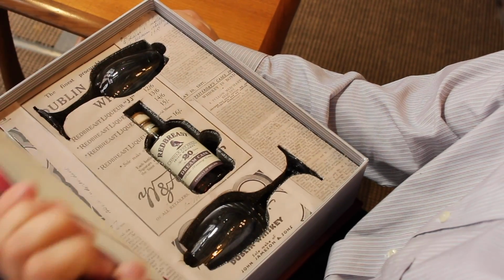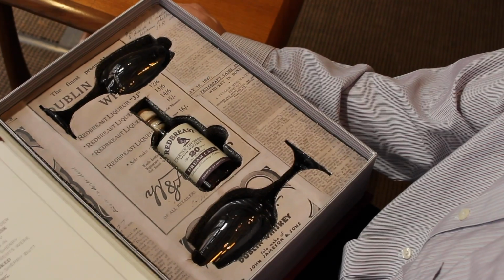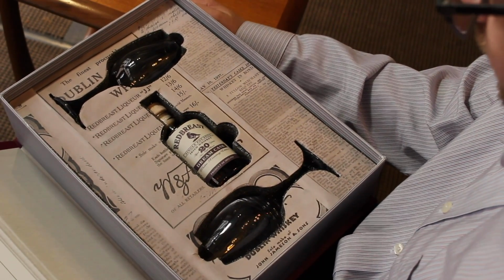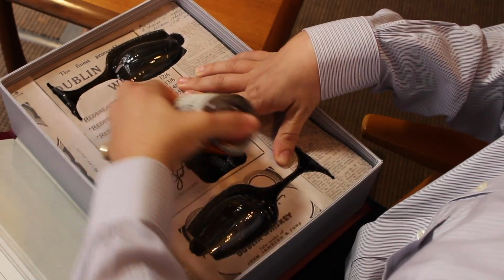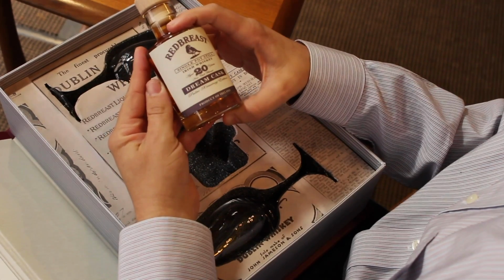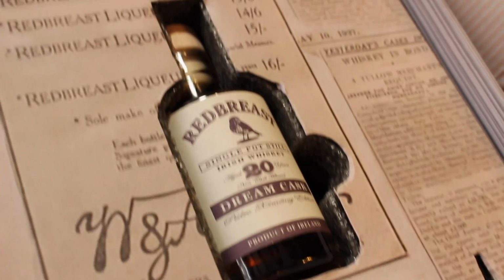Redbreast Dream Cask Irish Whiskey Review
Redbreast’s Dream Cask Pedro Ximénez Edition, a limited edition Irish whiskey, sold out in under 15 minutes. But we got to review it!

The whiskey went on sale at 3pm on 27 May priced at €380, exclusively available to members of Redbreast’s online Birdhouse club.

By 3:14pm all 924 bottles had been sold, averaging at a rate of 65 bottles per minute.

Billy Leighton, master blender at Redbreast owner Irish Distillers, said: ’In addition to selling out in record time, Redbreast Dream Cask Pedro Ximénez Edition has been bought by people from many parts of the globe.

The expression is a vatting of two single pot still whiskeys fully matured in second-fill ex-Bourbon barrels, and two that were finished in ex-Sherry butts – one oloroso cask and one Pedro Ximénez cask.

The four casks were then married together in a ‘specially selected’ Pedro Ximénez butt.

The whiskeys, aged between 20 and 33 years old, are said to represent ‘a cross-section of single pot still distillate styles and maturation techniques’.

Bottled at 52.2% abv, only 924 bottles of the whiskey was available for €380 each.